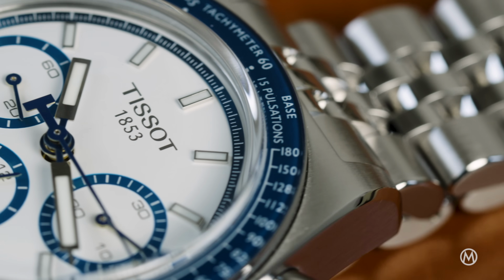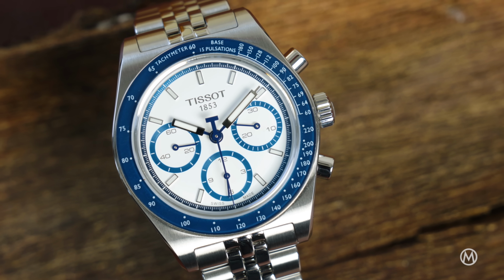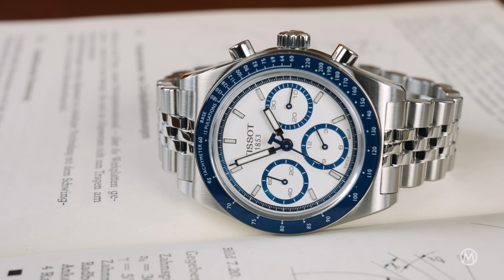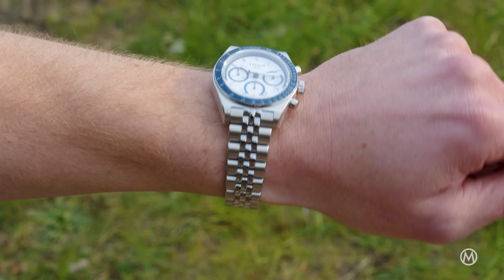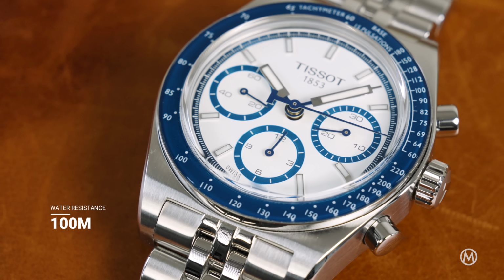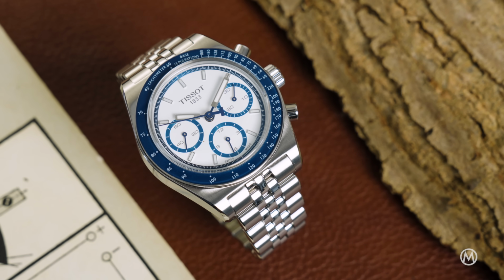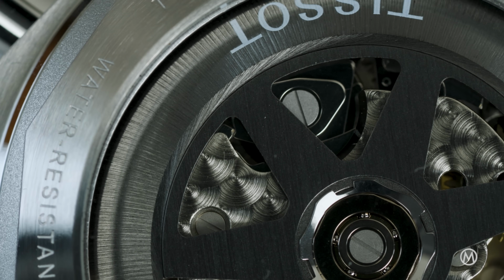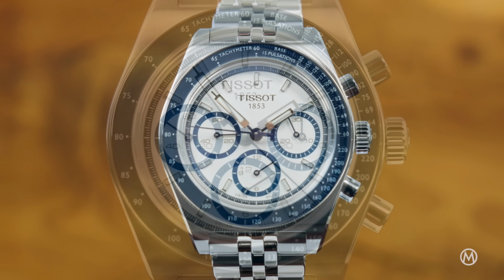REVIEW: The Cool Blue Panda Tissot PR 516 Automatic Chronograph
Looking at the current state of the industry, it's fair to say Tissot is one of the best value-for-money brands in Switzerland. Although the topic of price is always a hot debate, we're talking about good designs, fresh colours, reliable movements and sensible sticker prices when it comes to Tissot. And recently, seeing the success of the PRX, the colourful Sideral, the PR 516 and others, Tissot also delivers boatloads of character!

To our surprise, Tissot recently not only expanded the sleek PR 516 range with a new colour for the dial and bezel but also added an automatic movement! The collection rekindles the spirit of the 1960s, but now in a modern case size and compelling Blue Panda style with the convenience of a central rotor. Helped by only a marginally thicker case, the PR 516 Automatic Chronograph might be the collection's best offering so far, especially considering the new five-link bracelet!
00:00 Intro
00:20 Value-for-Money
00:56 Background
01:20 Design & Dimensions
02:28 Dial & Hands
03:01 The Movement
03:40 Conclusion
04:02 Specs & Price

for reviews, news, collector's insights, and more.